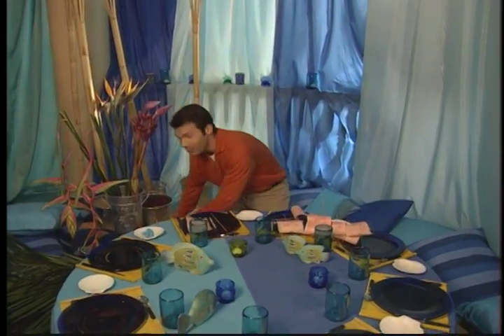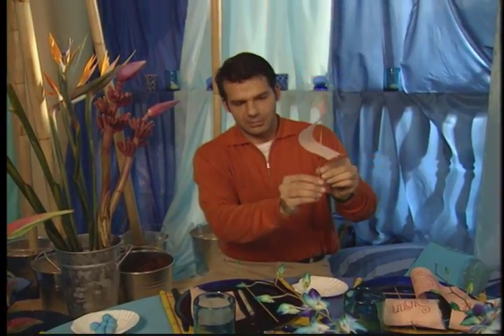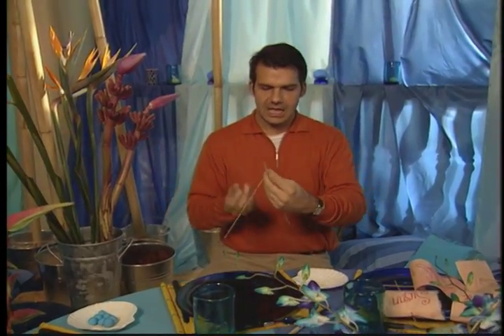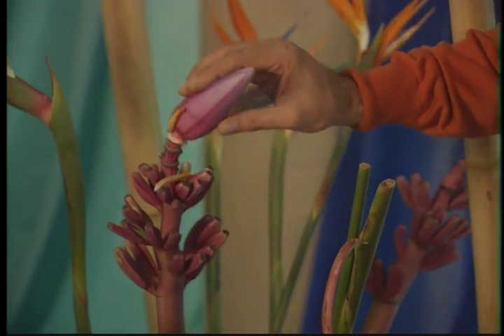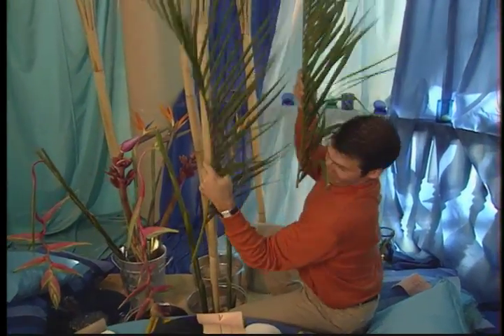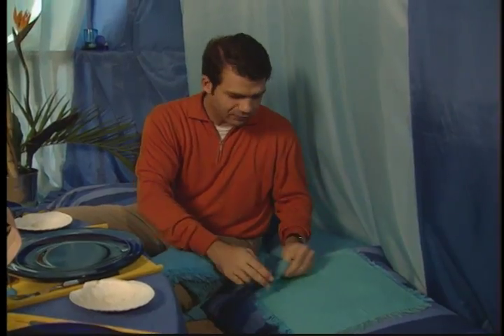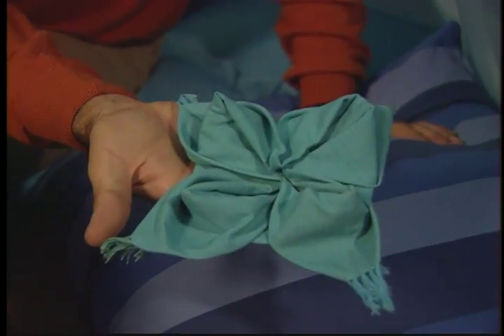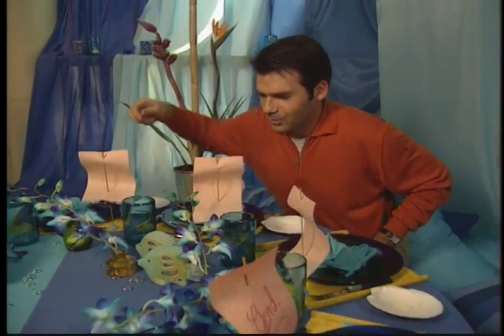Savoir Faire - South Seas Feast Accessories!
The right accessories transform an event such as our South Seas Feast into an affair to remember. The best way to start is by sifting through drawers and cupboards for items that will work. This will also help to cut your shopping needs. Nik's got ideas!!